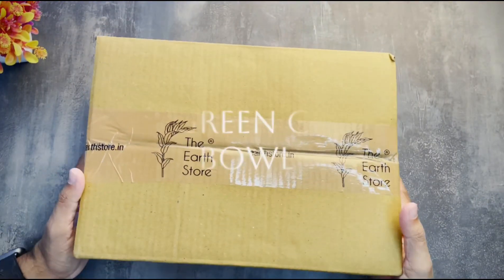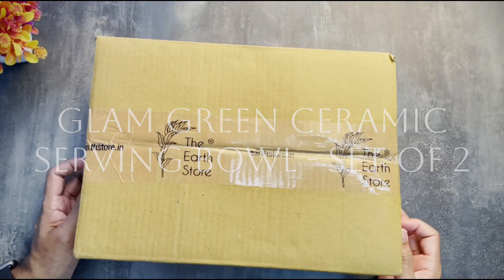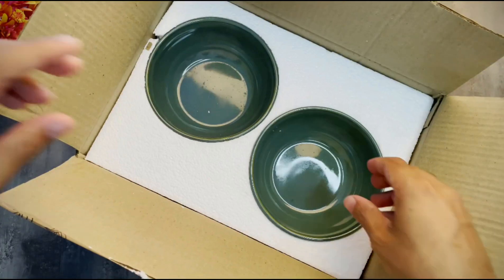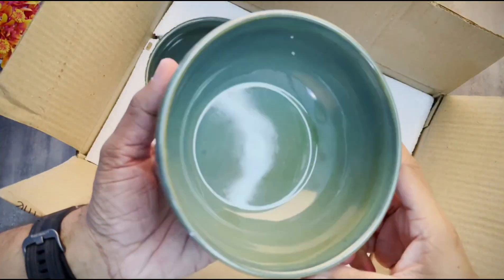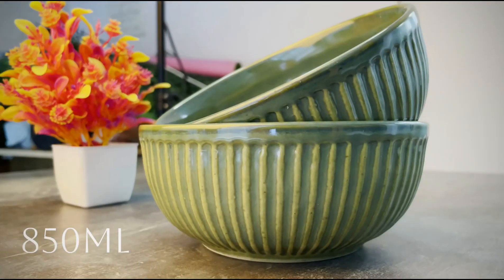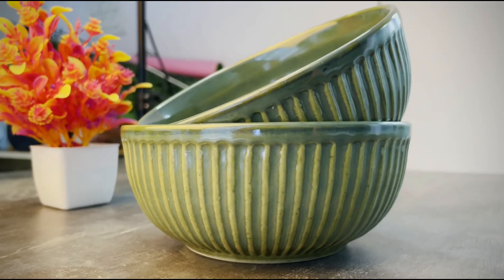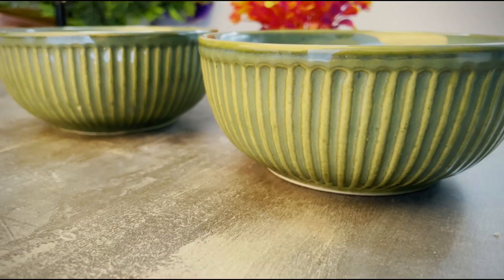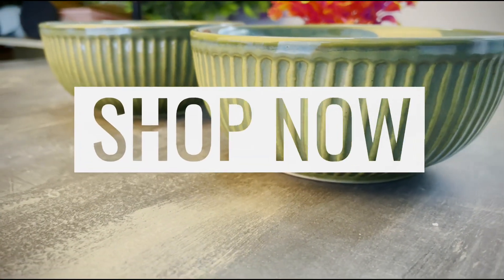Ceramic bowls: The evolution of a cooking staple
Green Glam Ceramic Bowl Set of 2 Unboxing | earthstore.in

Welcome back to the channel! Today, we’re diving into the elegant world of tableware with our unboxing of the stunning Green Glam Ceramic Bowl Set of 2. These chic bowls are perfect for adding a touch of sophistication to any dining experience. Join me as we unveil the beautiful packaging, take a closer look at the design, and explore all the versatile uses for these gorgeous pieces. Whether you’re hosting a dinner party or enjoying a cozy night in, these bowls are sure to impress. Let’s get started! 🥗💚